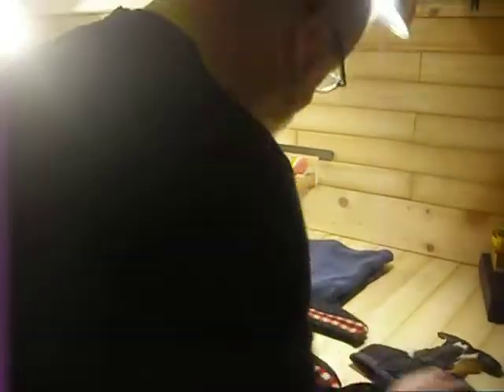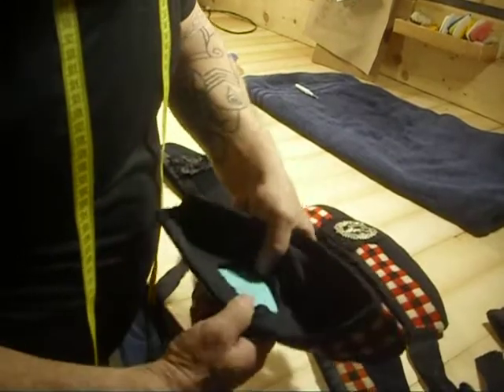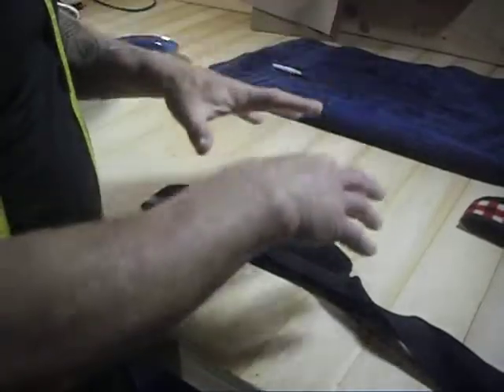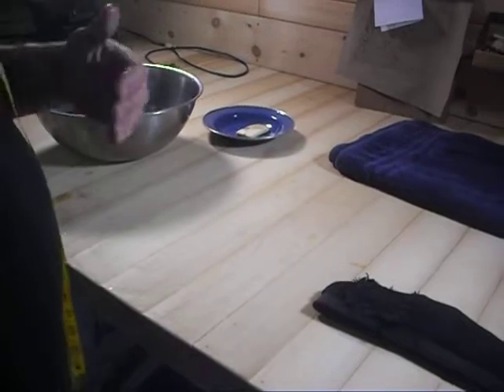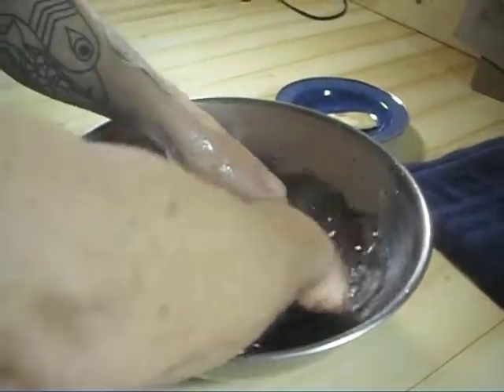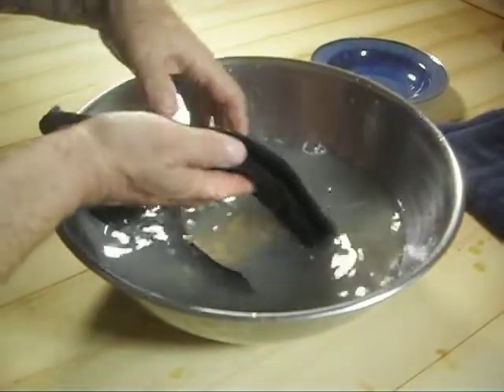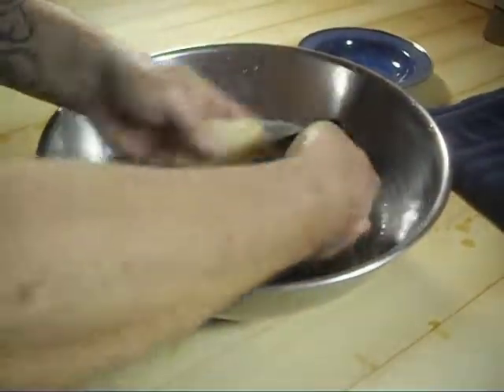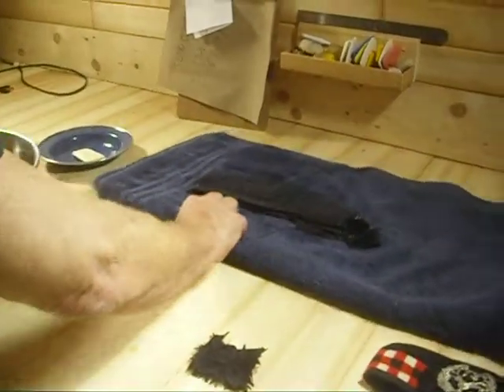How to clean your bonnet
We rarely think about cleaning our head-dress - and if you wear it daily (as soldiers do) it can get very manky indeed before you notice it.
In this video I show my tried-and-true method for cleaning a bonnet, which works equally well for khaki TOS and balmoral bonnets.
This particular glengarry might well be a century old (good kit lasts a long time) and as it clearly shows the marks of a Sergeants' or officers' cap badge  - there isn't a very long list of Sergeant-Pipers in the 1st Bn - it might well have been worn by one of my personal heroes: WO John Gillies MSM or WO1 Ed Essen MBE - in which case I've committed Antiquarian Sacrilege by washing the mud of Vimy and the Somme or the dust of Sicily out of it ( Oops) - but In the absence of provenance I will wear it with pride when I play my pipes (themselves a relic of Tobruk and Alamein)